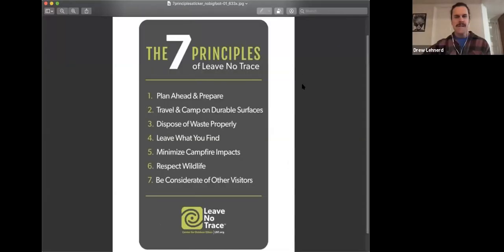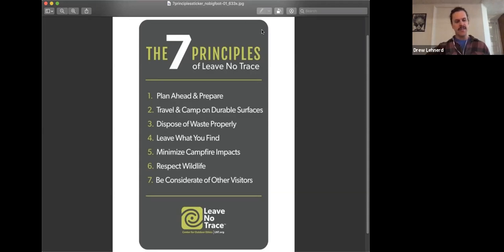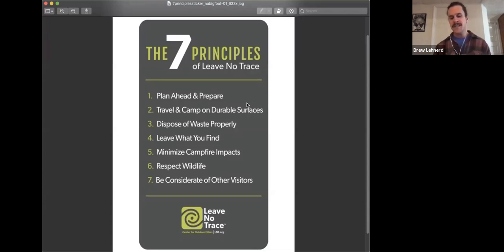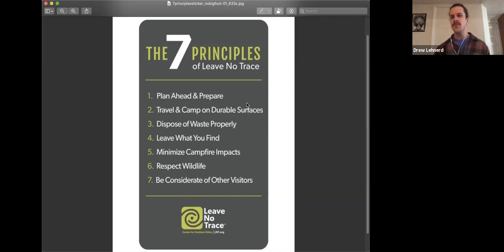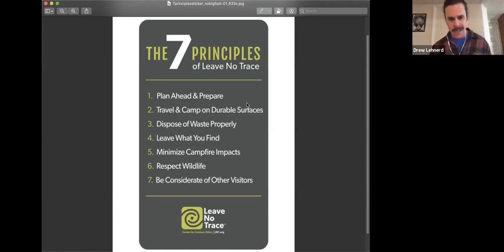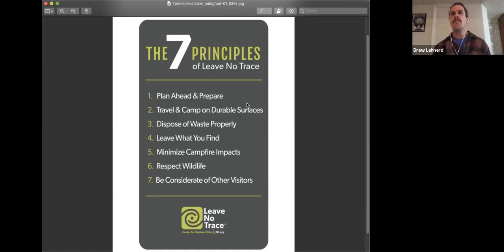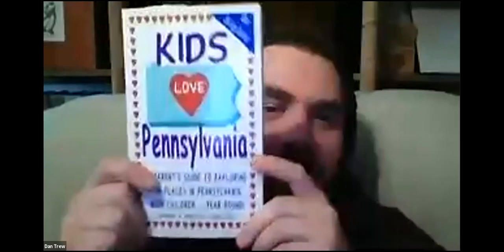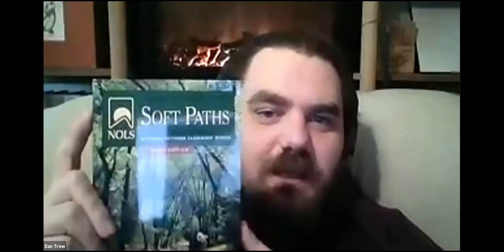Human Nature Series: Dan Trew & Drew Lehnerd, "Responsible Recreation"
On Sunday, May 17, 2020, Dan Trew, Adventure Coordinator at Clearwater Conservancy, and our very own Drew Lehnerd, Assistant Director for our Aurora Outdoor Orientation program and Leave No Trace Master Educator, joined Shaver's Creek for an informative workshop on "Responsible Recreation."

It’s no secret that some of our favorite outdoor spots are busier than ever during the lockdown. Many are filling their time with their favorite outdoor recreation activities, and many more have picked up a new outdoor hobby. Join Dan and Drew as they share how we can safely visit our favorite outdoor playgrounds while following social-distancing restrictions.

Shaver’s Creek has partnered with local businesses including Webster’s Bookstore Cafe and ClearWater Conservancy to bring you the Human Nature Series. These workshops explore the health benefits associated with spending time in natural spaces and encourage participants to connect with the Earth around us; it is human nature, after all. This season, join Shaver’s Creek, local experts, and best-selling nature writers as we bridge the gap between our health and the natural world. All events are free and open to the public.